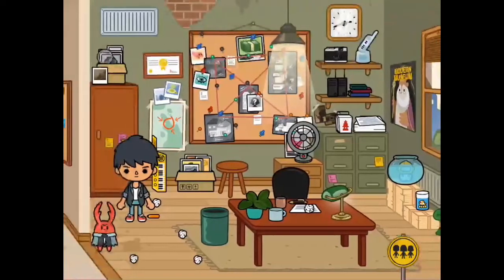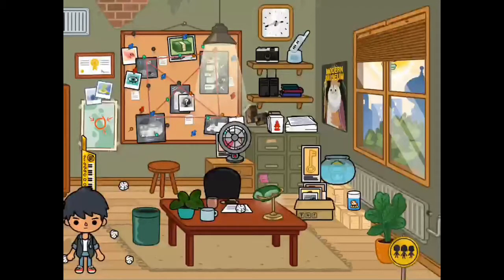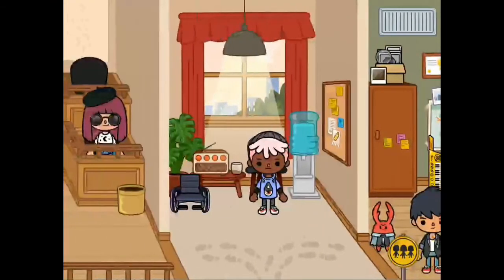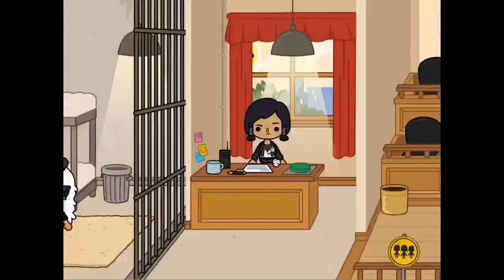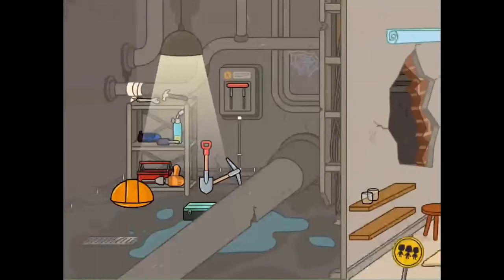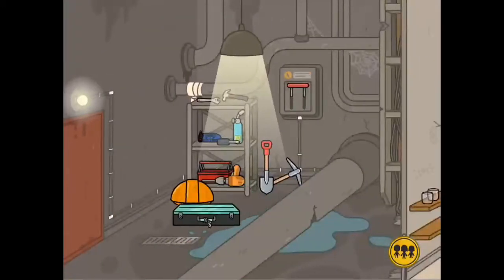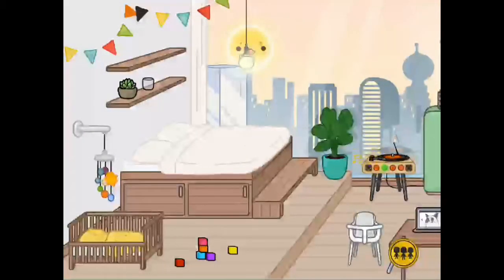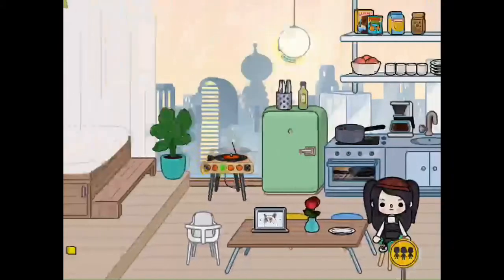Toca Life Office: Tips And Tricks- Part 2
Hey guys, hope you enjoyed todays video! Dont forget to come back next week for the 3rd and final part of our mini series!
-Alex